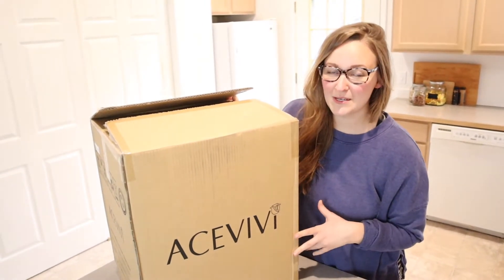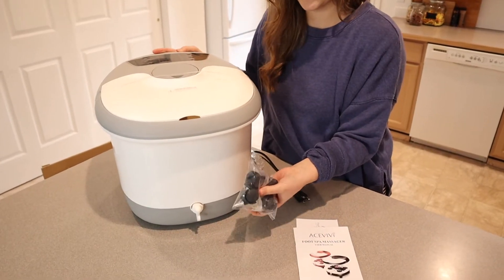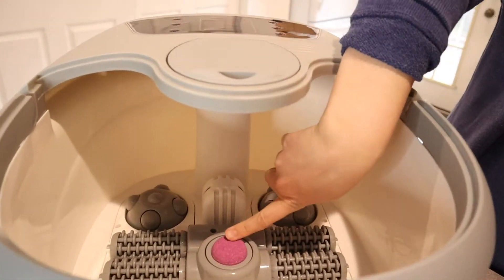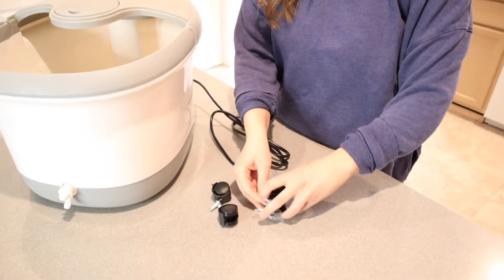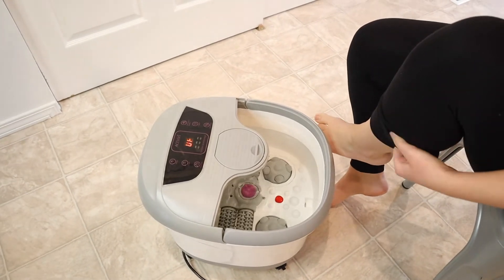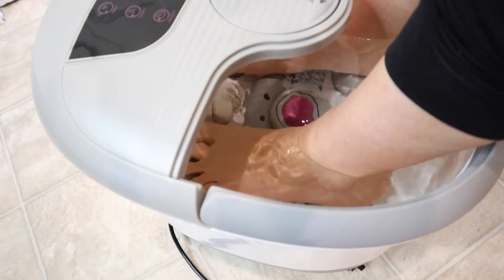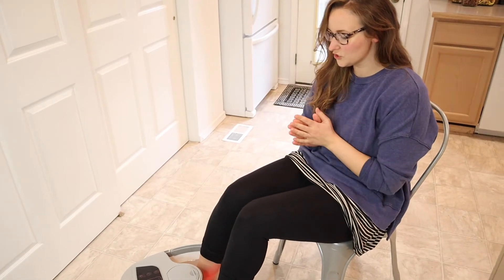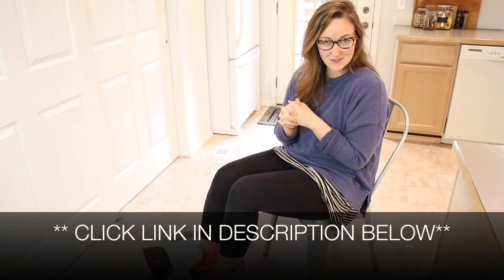UNBOXING: ACEVIVI Auto Foot Bath Spa Massager Review | Heat and Bubbles Acupressure Massage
👇👇 PRODUCT LINKS 👇👇
Foot Bath Massager

👇Try Amazon Prime for 30 Days FREE!👇

【Relaxing Foot Spa】 After a long busy day, making a comfortable foot spa could effectively relieve fatigue and relaxing the body. ACEVIVI pedicure foot bath massager is equipped with motorized massage balls and rollers dotted with acu-notes for a fully auto deep kneading massage. Just Choosing the massage mode you like, you could enjoy a comfortable and professional feet spa without going out.
【Fast Heating and Temperature Maintenance】From 77℉ to 104℉, the foot spa massager only takes less than 10 minutes. Temp -/+ can reach 95℉-118℉respectively; time setting range from 10-60 minutes.Setting the temp and time you need, you could make a luxury foot spa bath without the hassle of filling hot water or temperature dropping.
【Multifunction Design】For better upgrading massage experience, ACEVIVI home foot bath massager design a variety of special functions including heat, bubbles, vibration, rollers, ball,red light and pedicure stone. You could use them separately or together according to needs.
【Massage Experience Made Simple and Clean】 The feet massage spa (Length x Width x Height: 17.32 x 15.35 x 13.39 inches Weight: 8.4 lbs)is equipped with a detachable basin cover, a carrying handle, a drainage pipe, detachable wheel，making it easy for you to move the Foot Spa Bath to any part of the house and keep the footbath massager clean and tidy. The super large intenal space can fully immerse men’s size 14 feet and People with big feet could also enjoy a relaxing foot bath.